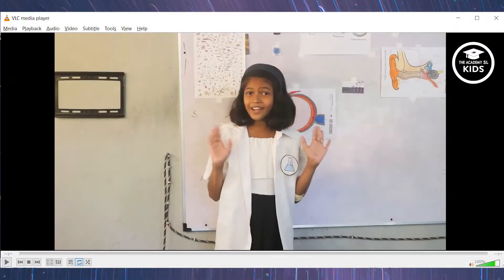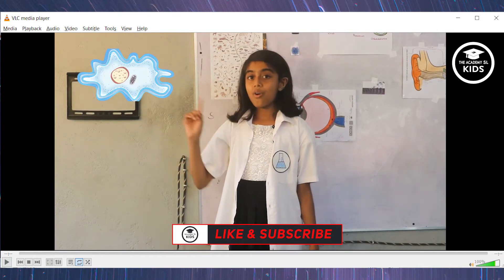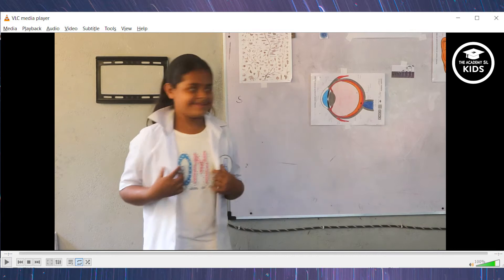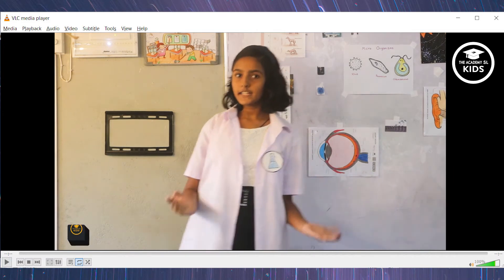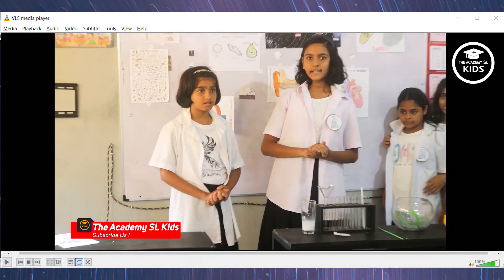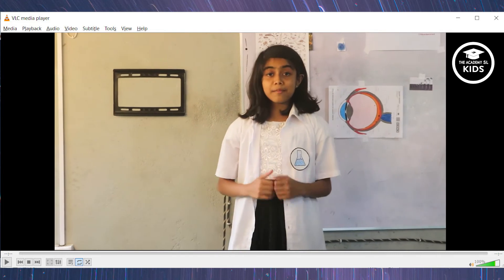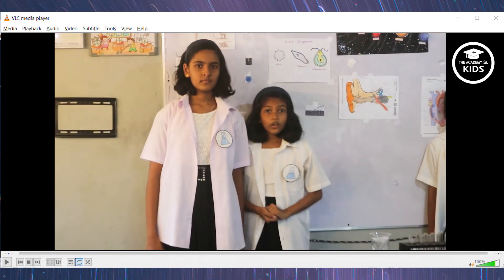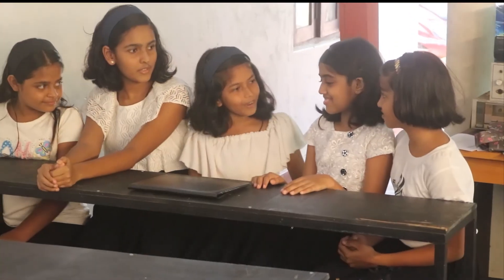Wonders Of The Living World |Grade 6 Lesson 1|English Medium Science|Kids Teach Science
Wonders Of The Living World |Grade 6 Lesson 1|English Medium Science| Kids Teach Science |Sahan I Herath

Welcome to The Academy SL Kids | sinhala/english educational content by kids

Hey there,
We are The Academy SL Kids, the first and the best kids educational and Edu entertainment you tube channel hosted by kids and teenagers.

All content are done by the students of Sahan I Herath Academy of Science.

So Stay Tune with us For More Content like this.